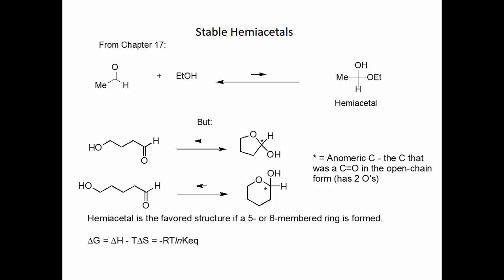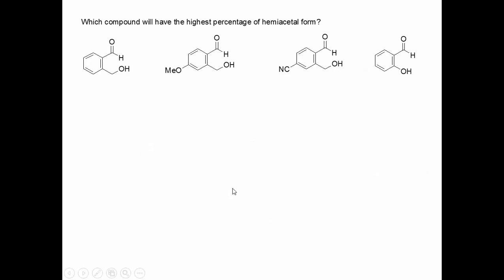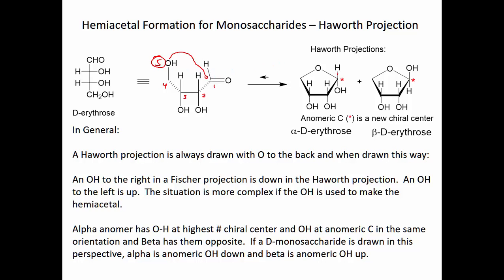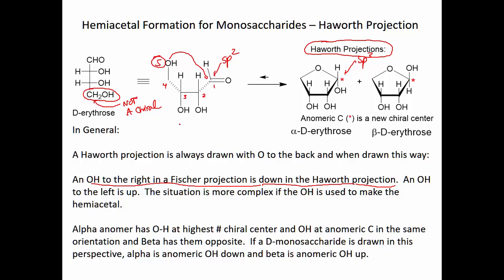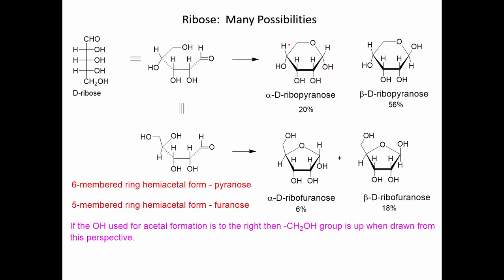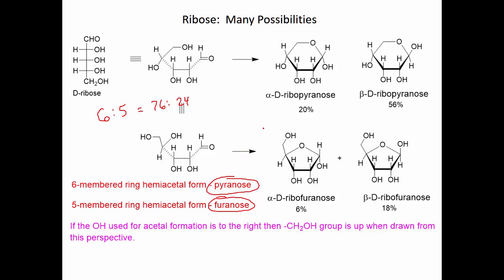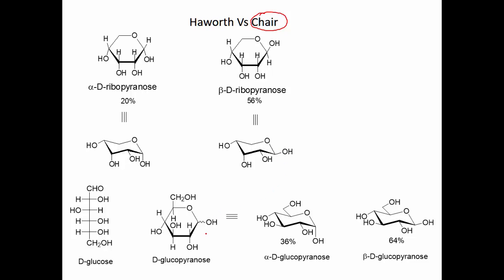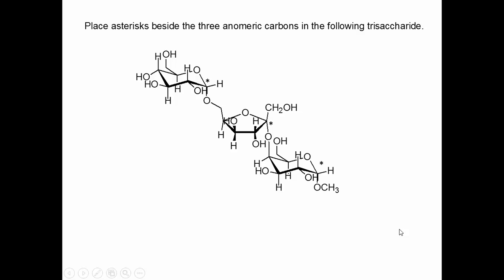Carbohydrates Cyclic Form Ch 23 Pt 2